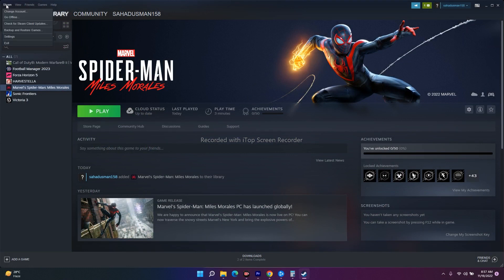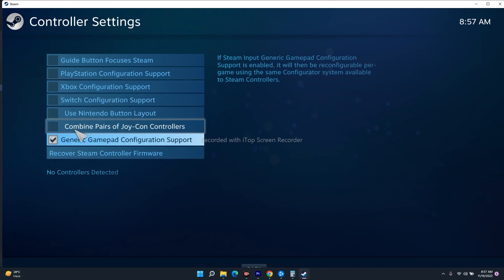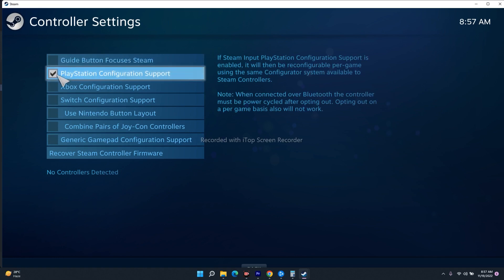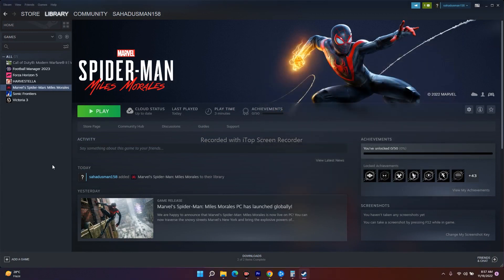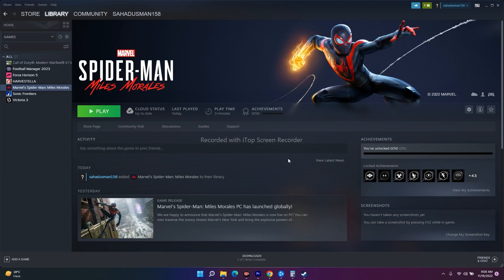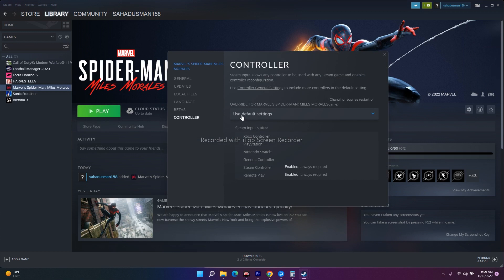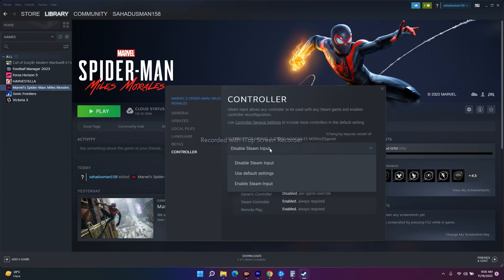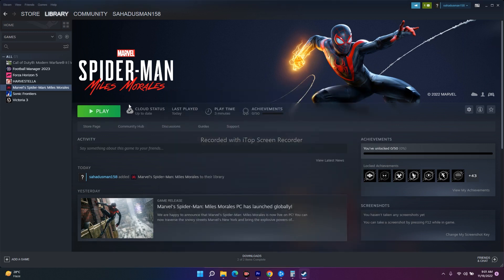How to FIX: Spider-Man Miles Morales Controller Not Working on PC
Marvel’s Spider-Man: Miles Morales is a 2020 action-adventure game developed by Insomniac Games and published by Sony Interactive Entertainment for the PlayStation 4 and PlayStation 5. After the huge success on PS4 and PS5, the game is now finally made available for PC users. After the release, some unfortunate players encountered a couple of issues, and the Spider-Man Miles Morales controller not working is one of them. If you're also facing the same issue, you can follow this guide to fix it.

Some games from a specific genre always require a gamepad or controller, even on the PC. In another way, we can say that some players love to play games on controllers whatsoever, especially regarding titles like a survival video games. But somehow, the connected controller might not work in some scenarios on your PC, which seems frustrating. It doesn't mean your controller or USB port has some issues. It means something is conflicting.

Spider Man Miles Morales: Fix Controller Not Recognizing or Detecting on PC
Sometimes the chances are also possible that even though your Xbox, PS5, or any controller gets detected by the computer, it doesn't register any button input or wrong inputs, etc. Luckily, here we've shared a couple of possible workarounds that should help you.

STEPS IN THIS VIDEO :
1- Unplug all other external USB devices and  additional controller.
2- Restart the game
3- Configure the controller
4- Set Gyro Behavior to None
5- Launch Steam in big picture mode and then change the settings.
Steam big picture/ Library/ Spiderman MM/ Manage settings/ Controller config/ in game action/ none
6- Disable Steam input

THIS VIDEO ALSO ANSWER FOLLOWING QUESTION :
Marvel's Spider-Man Miles Morales: Fix Xbox/PS5 Controller Stopped Working
Fix Xbox One/PS5 Controller Not Working in Marvel's Spider-Man Miles Morales game